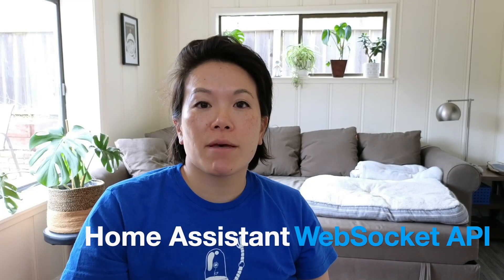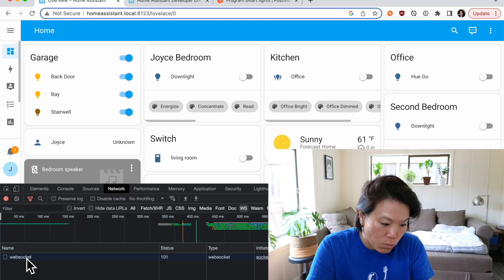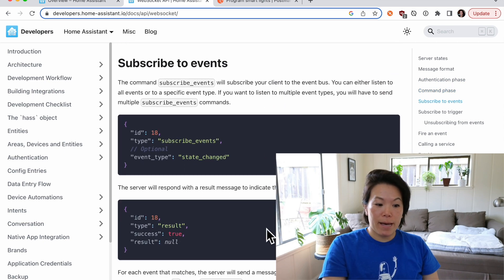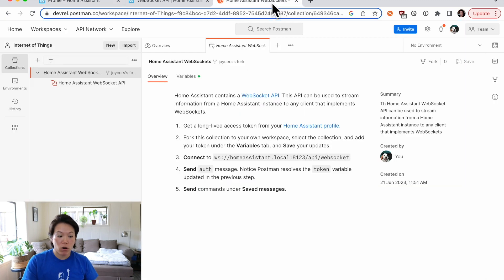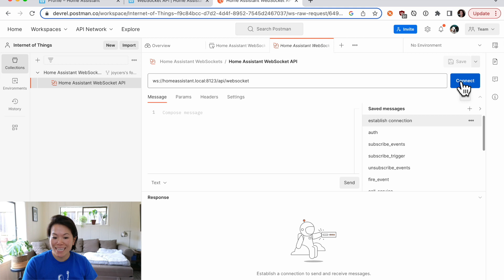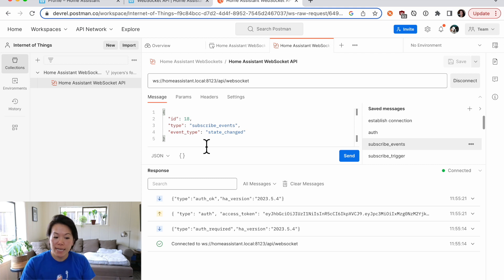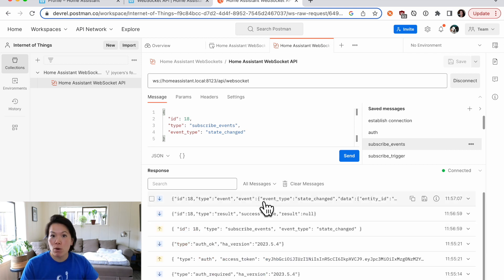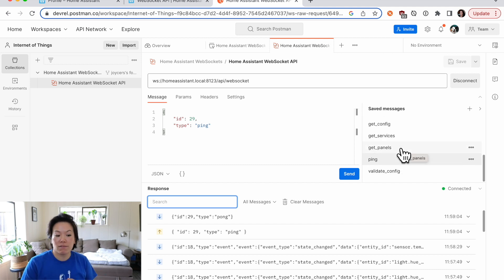Get Started with the Home Assistant WebSocket API in Postman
Home Assistant is a popular open-source automation platform that lets you control and monitor smart devices from different brands using a unified interface. in this video, let's learn more about the WebSockets protocol, and explore the Home Assistant WebSocket API in Postman.

0:00 Intro
0:27 Home Assistant web dashboard
2:03 Home Assistant developer documentation
3:14 Authorize Home Assistant API in Postman
7:38 Subscribe to state changes using the WebSocket API

☕ Support — or say hello in the comments!